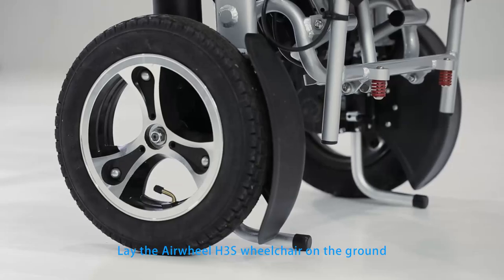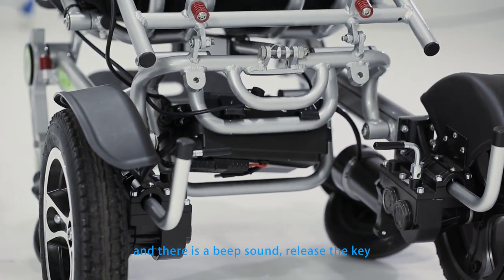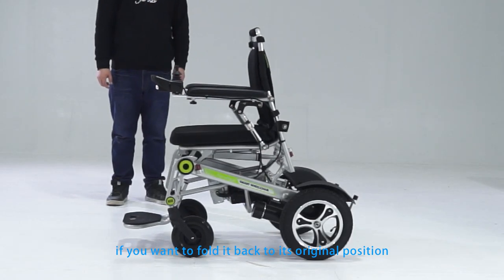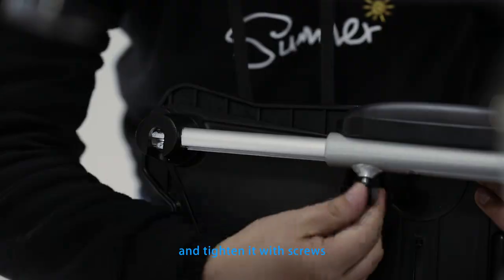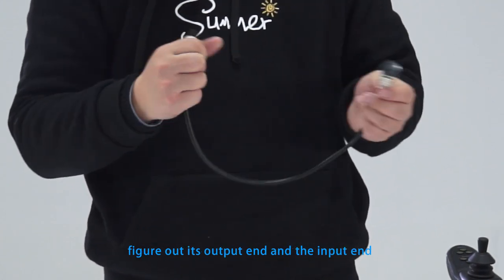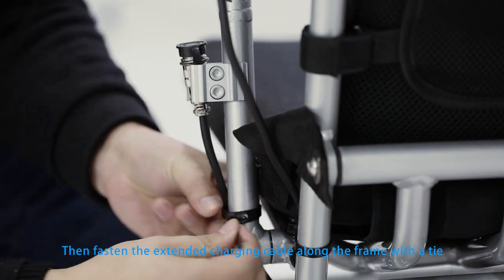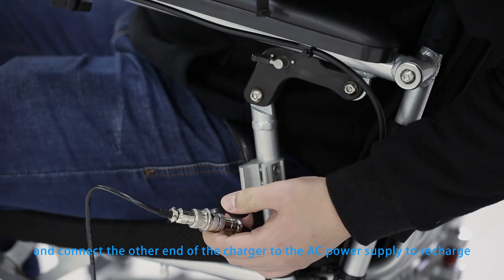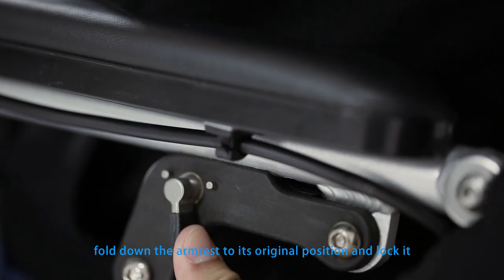How about the Airwheel H3S folding electric wheelchair?Its well built and powerful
Airwheel H3S Electric Folding Wheelchair features auto-follow and fits in all road conditions,Designed to empower confidence, and engineered to pursue life's pleasure. The Airwheel H3S will complement your every move, from outdoor adventures to indoor activities. H3S motorized chair adopts 12.5 inch rear tires and 8 inch front tires that are specially designed to conquer different road conditions.